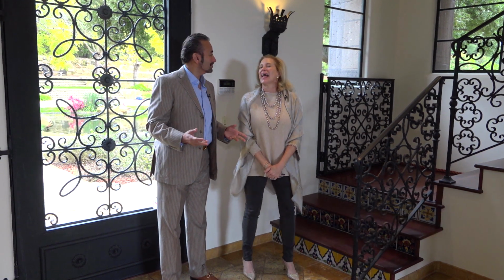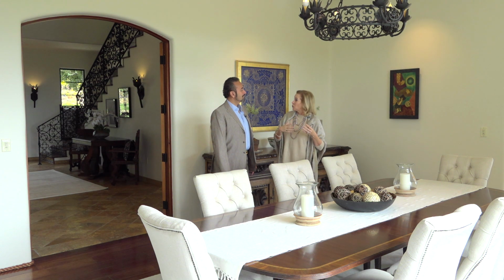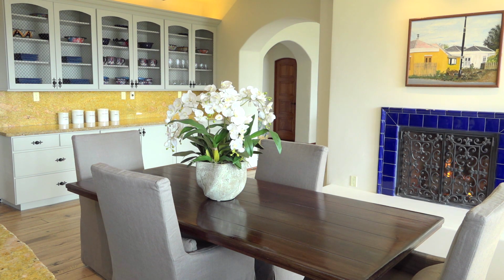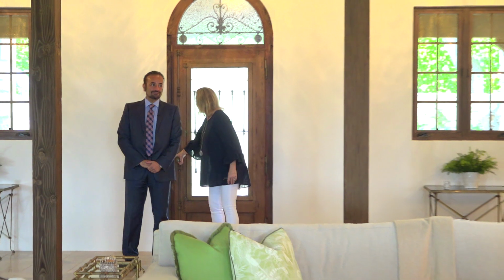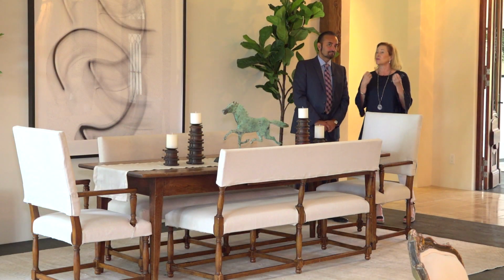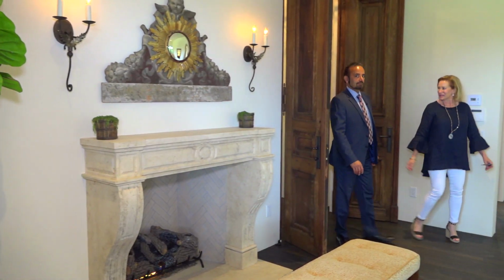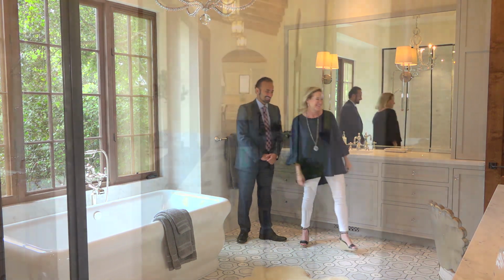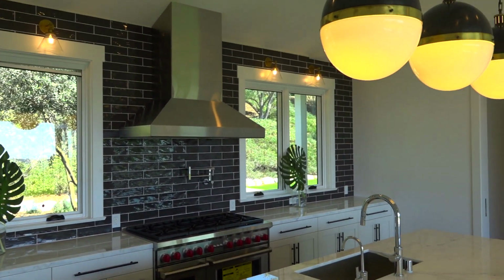DSB S13E06 LeesaRetrospective FinalCut